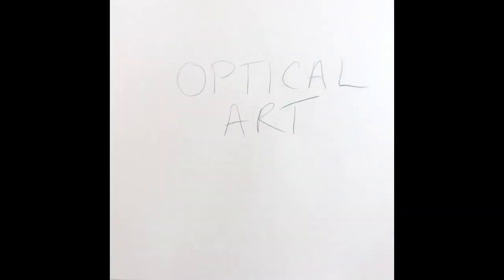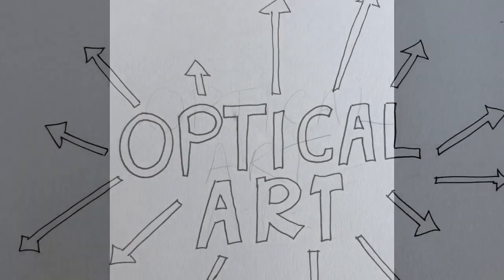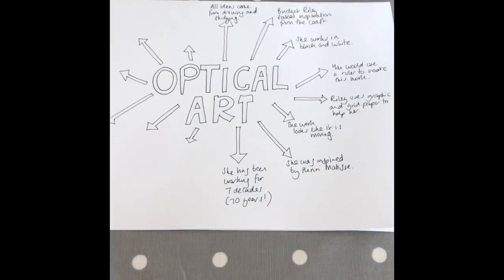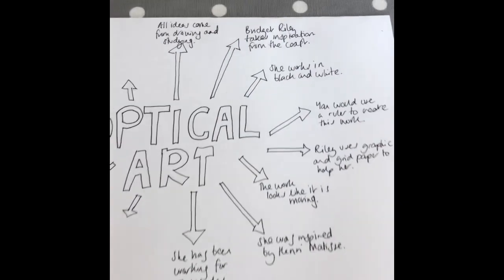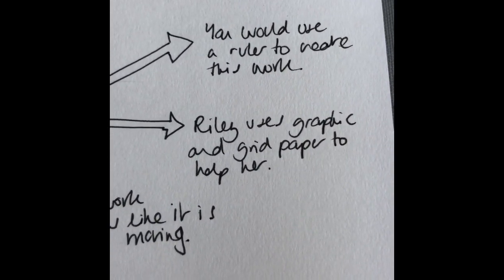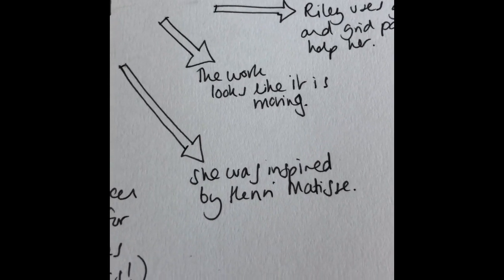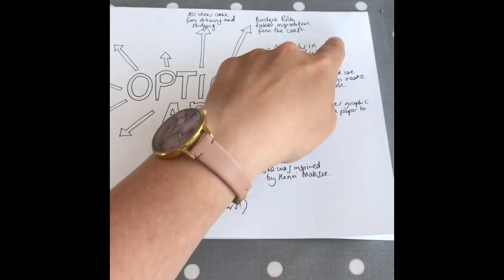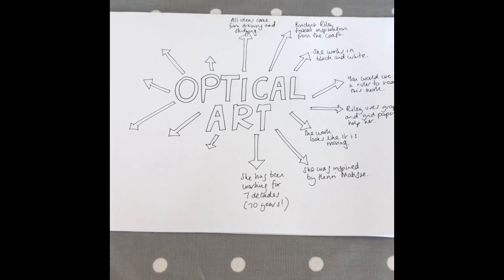Year 5 Art Optical Art Introduction